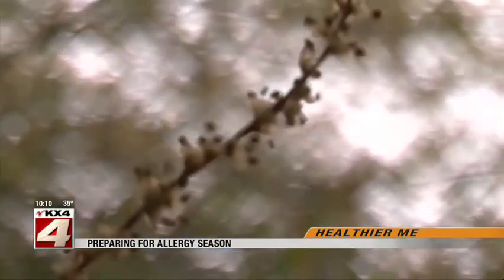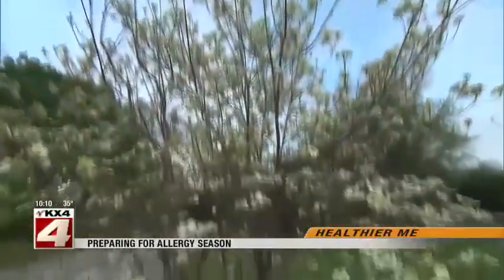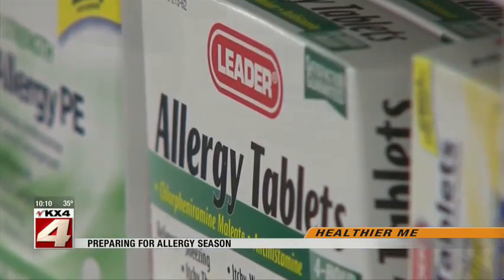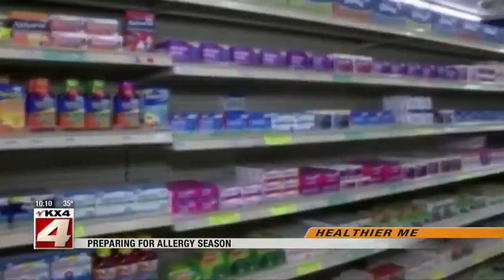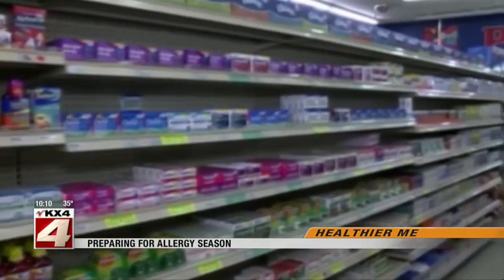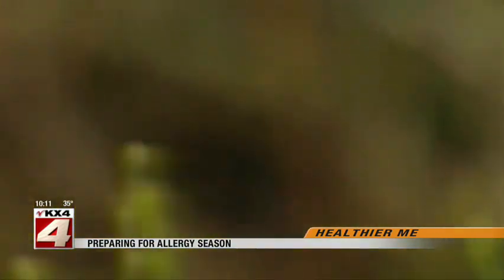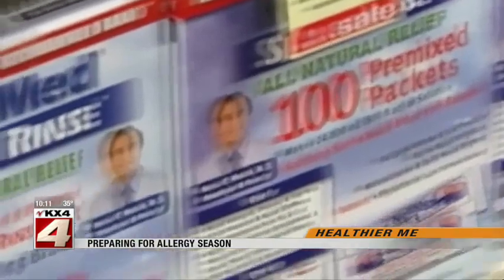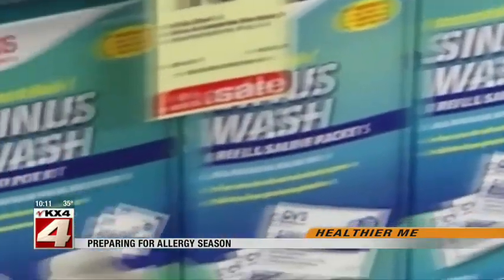News Bracing for allergy season